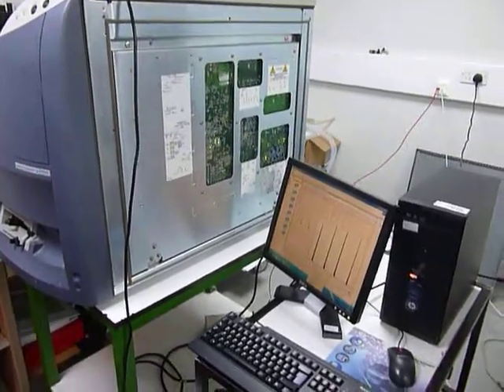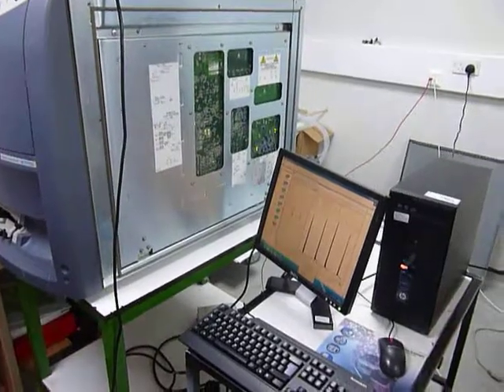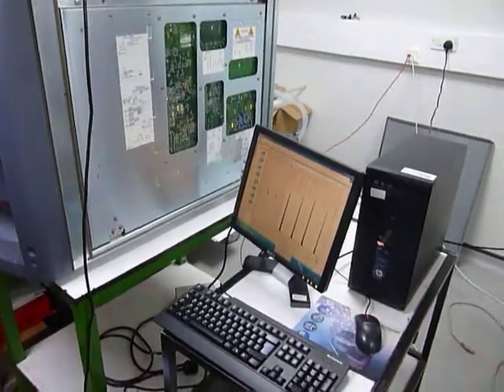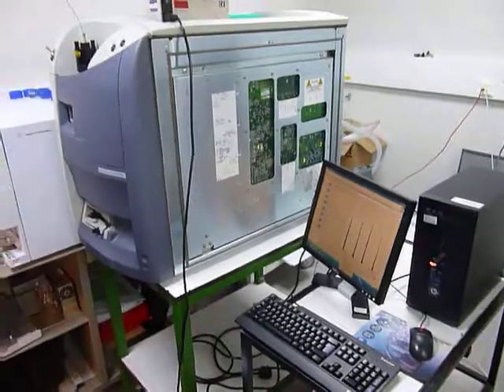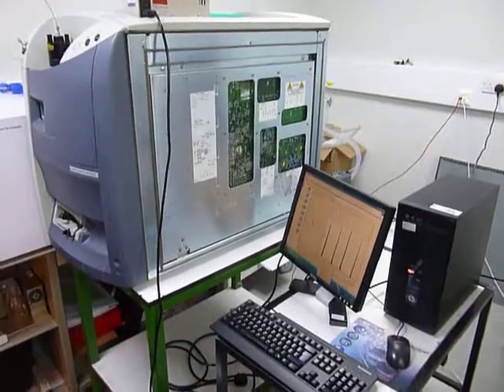Waters Micromass Premier XE LC-MS/MS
A video demonstrating a Waters Micromass Premier XE LC-MS triple quad system in tune and calibration mode. From ms4sale.co.uk